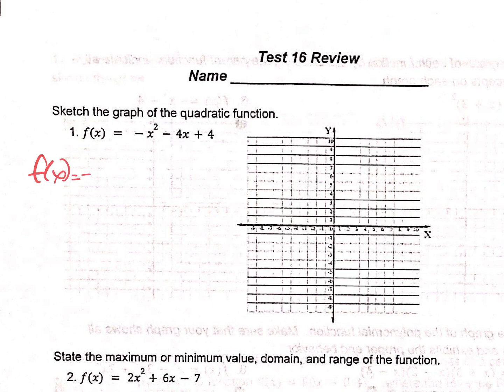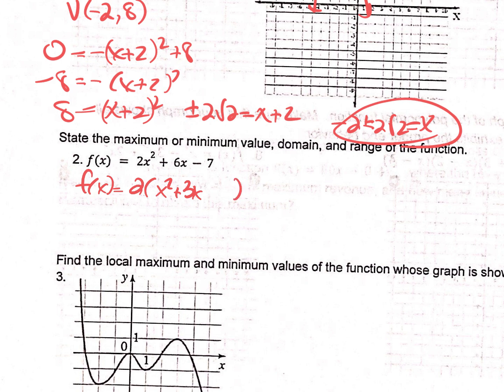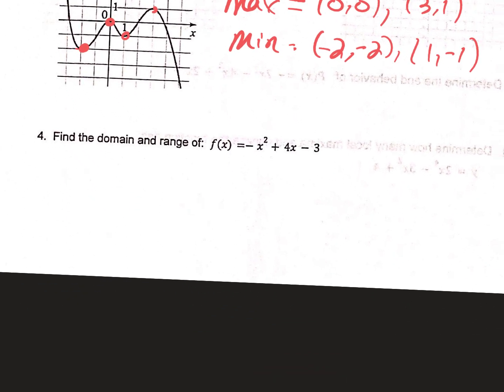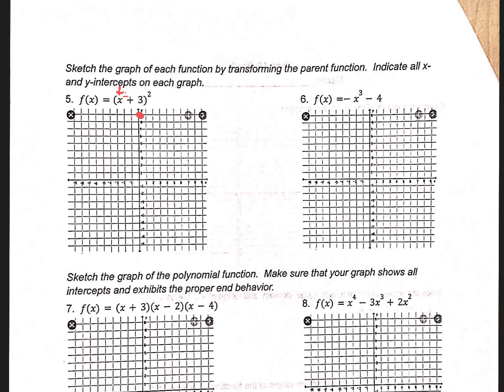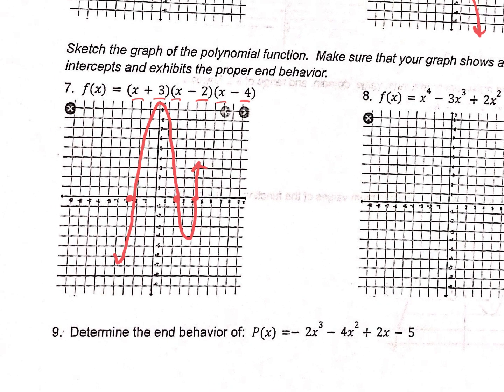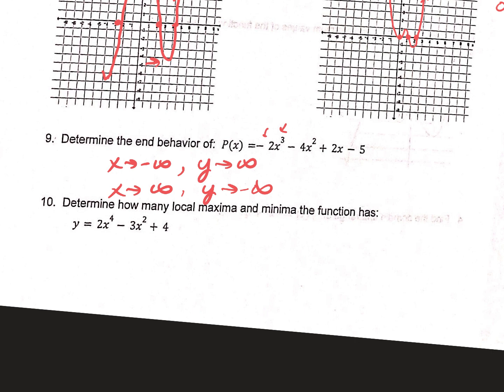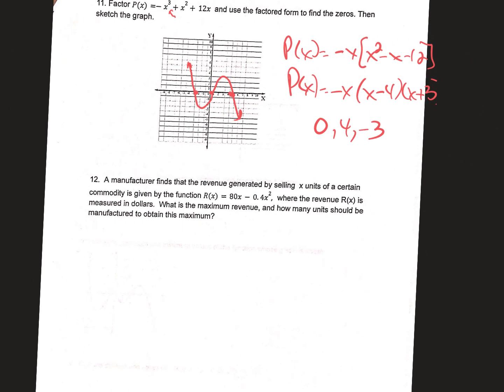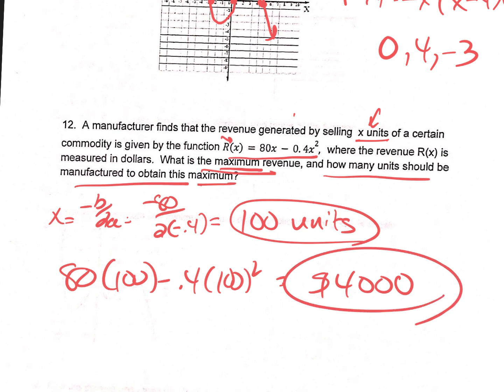Precall practice 16 (2023) mb